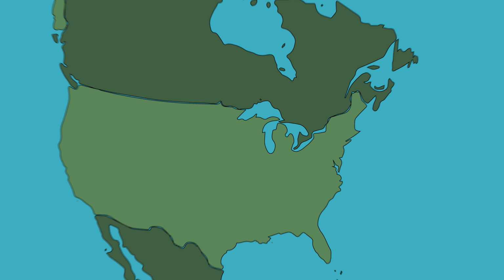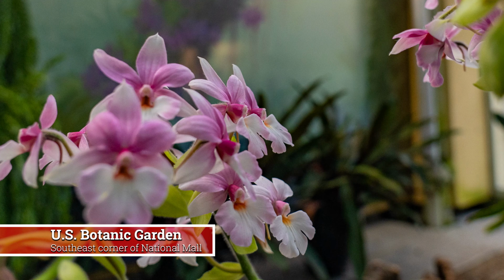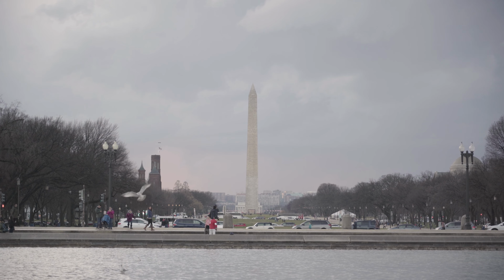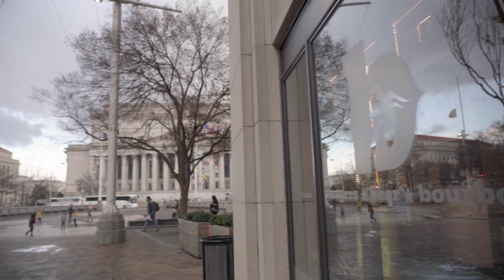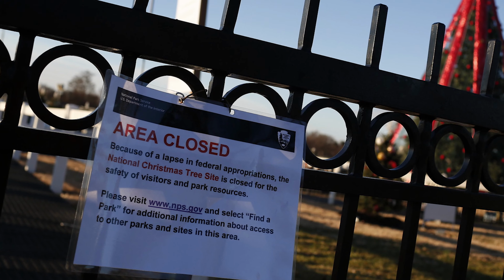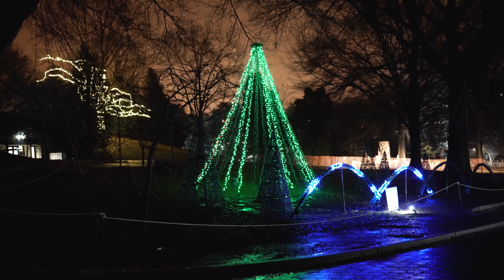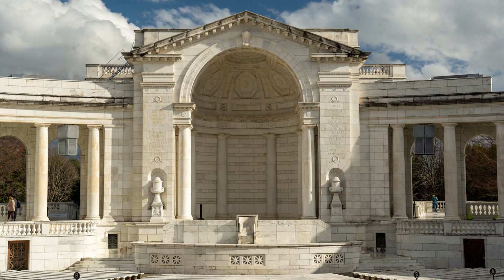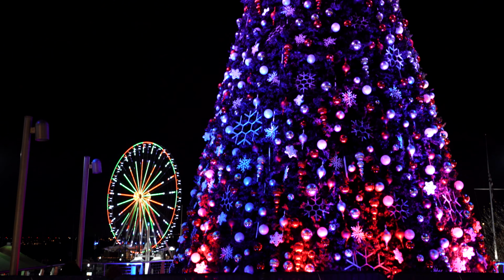COOLEST Destination on the East Coast for Holidays! | Washington, D.C. 4K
Our Washington, D.C. Holiday Travel Guide! Learn what the US Capital has to offer at Christmas, from model trains on the National Mall to the Smithsonian Zoo!

More D.C. Details!